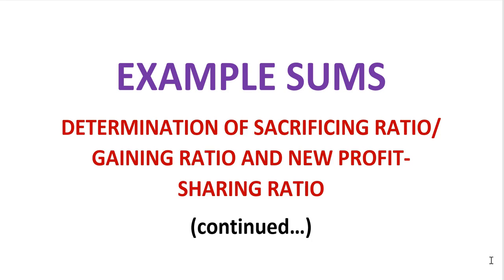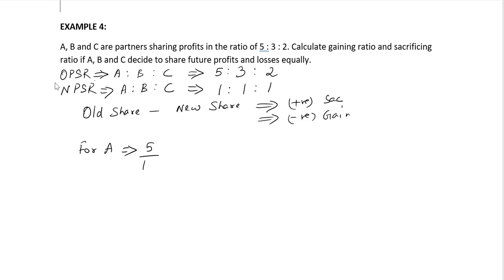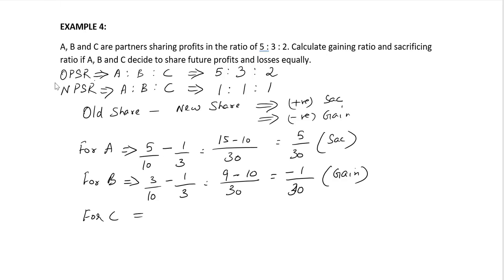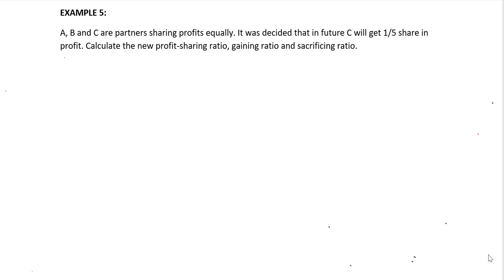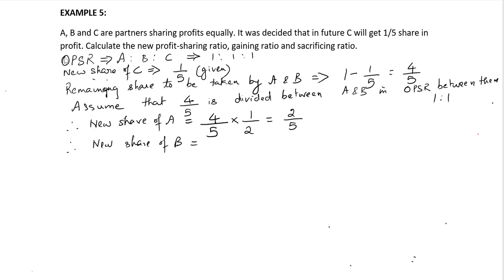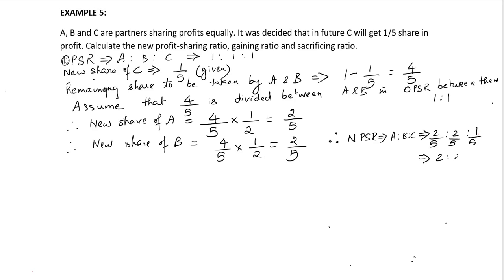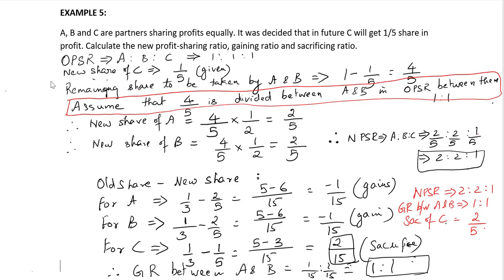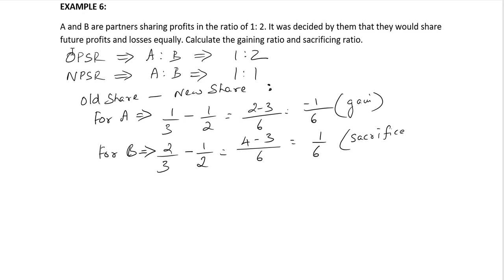CHANGE IN PROFIT SHARING RATIO - RATIOS 2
This is the second and final part of series of videos for example sums on the topic of determination of sacrificing ratio and gaining ratio.